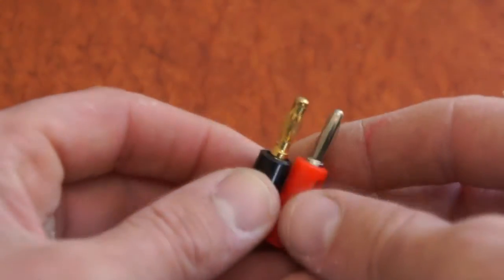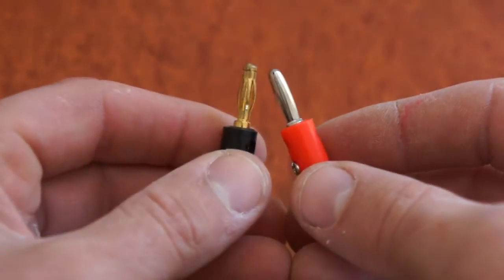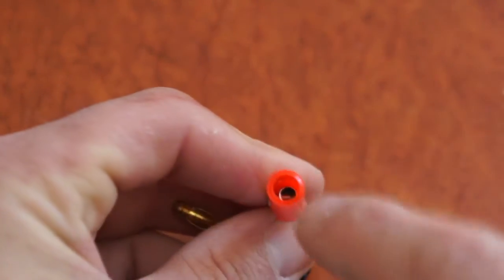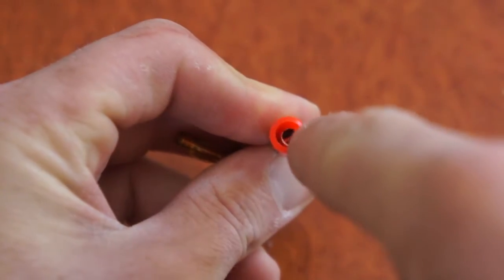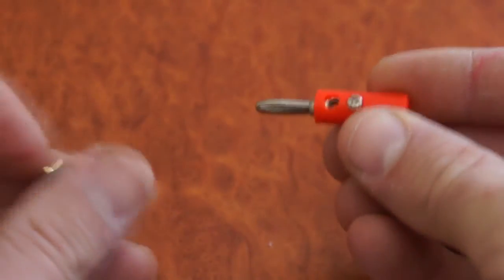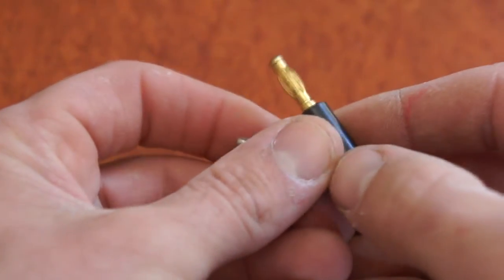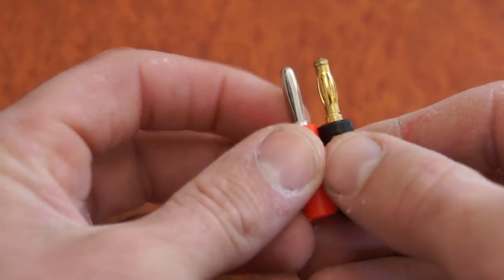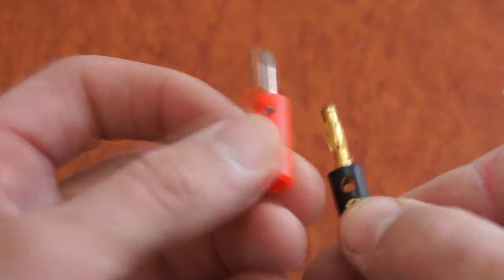Budget Banana Plugs from cable magic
Buy cheap banana plugs from Cablemagic.com.au Banana plugs make it easy to plug and unplug your speaker cables from your speakers and amplifer or av receiver